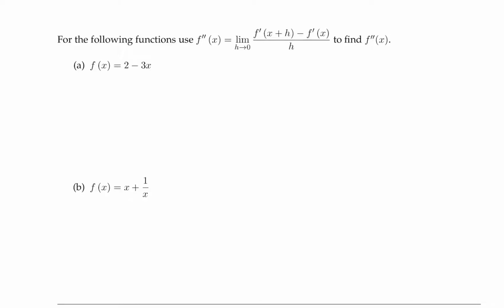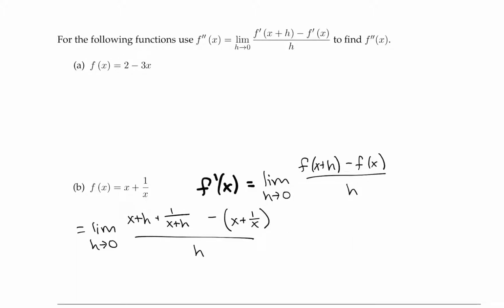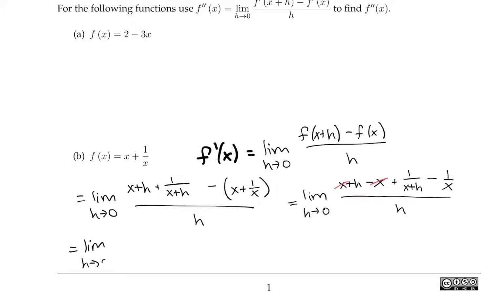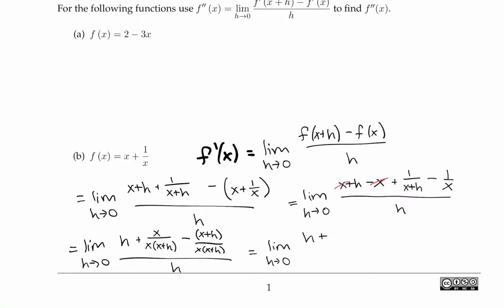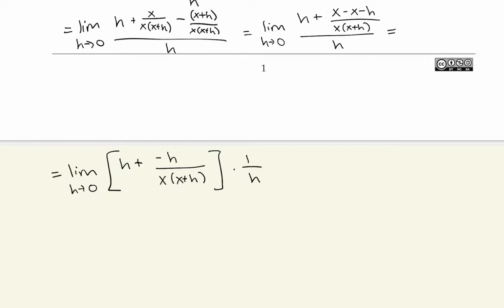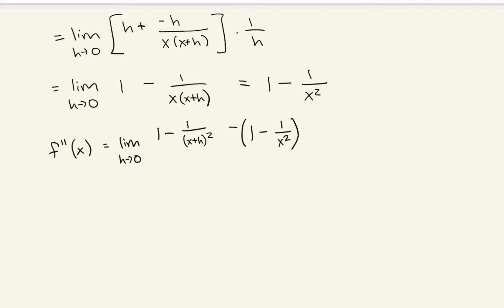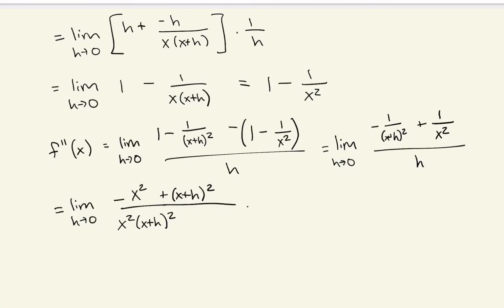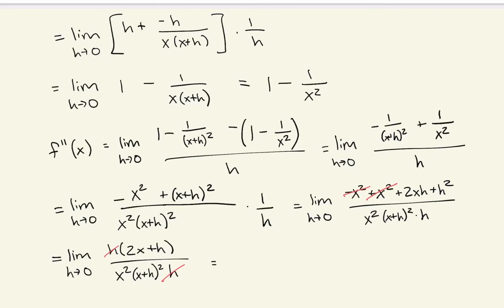3.2 - Example of limit definition of derivative to get second derivative